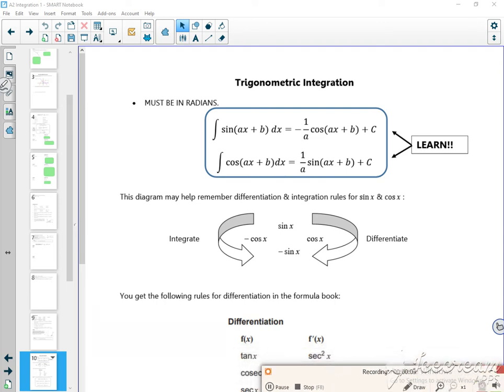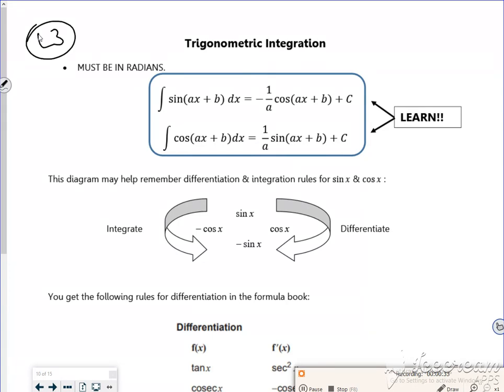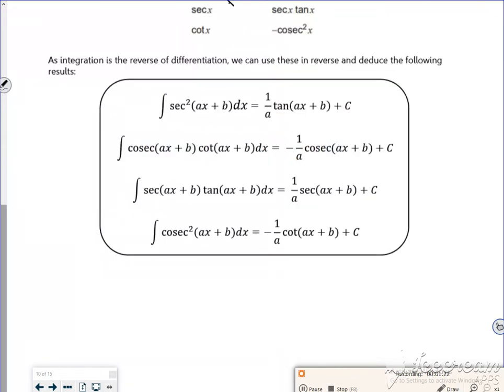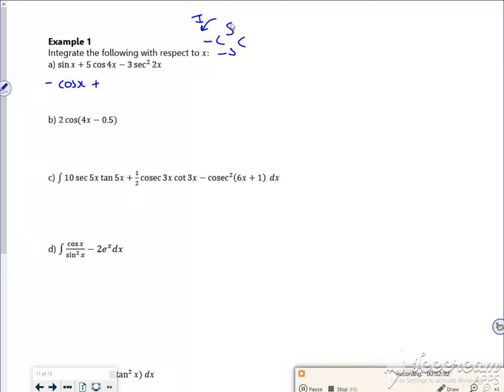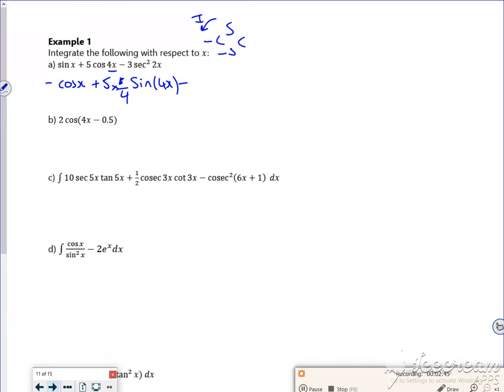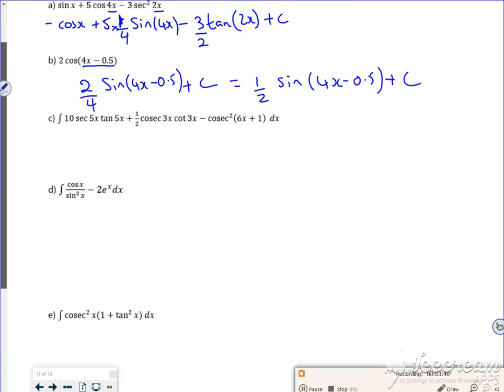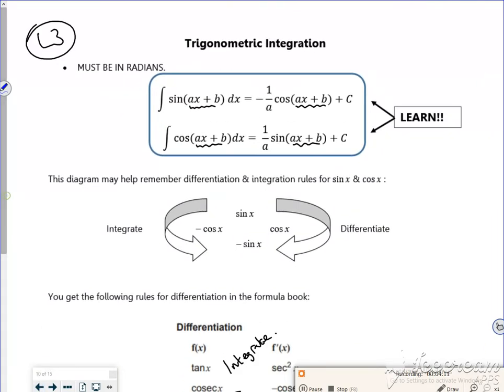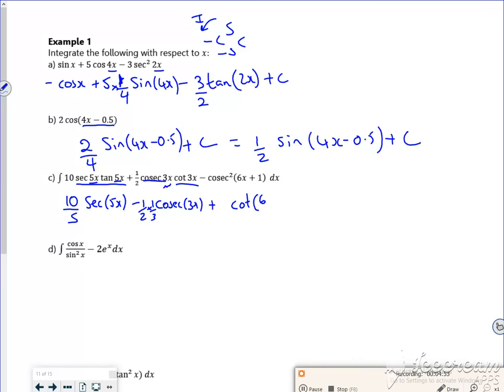A2 int1 lesson3 vid1